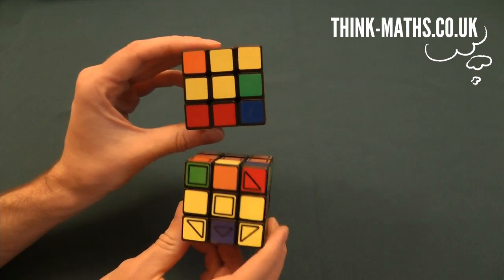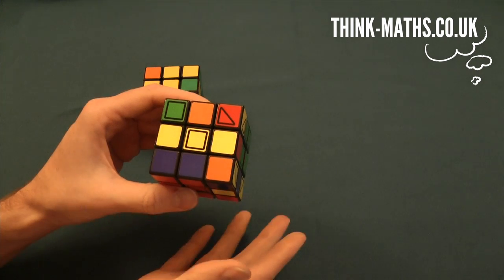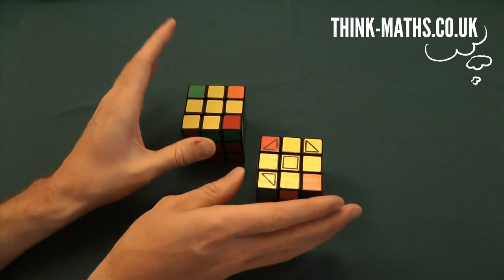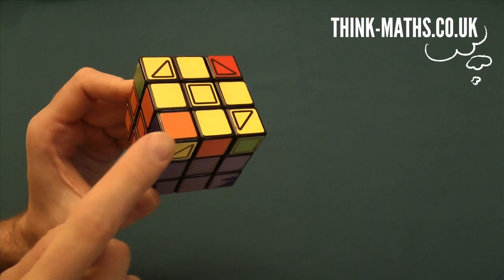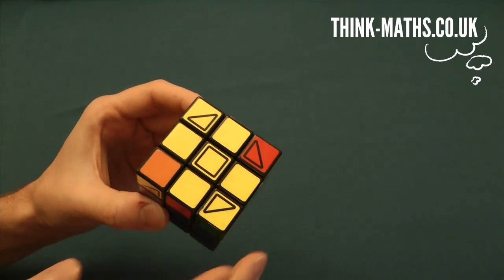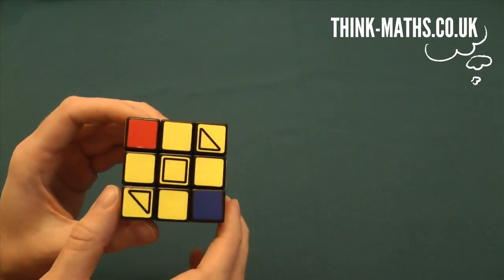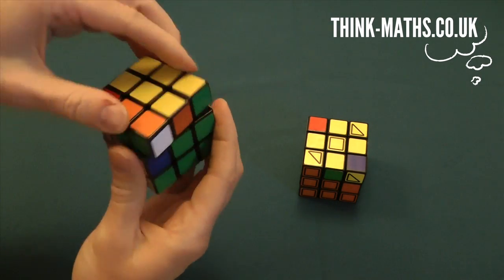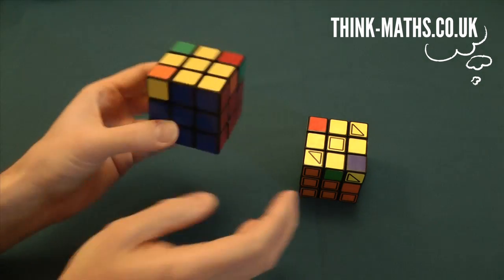Think Maths: Rubik's Cube Guide Steps 4 and 5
Think Maths: Rubik's Cube Solving Guide Steps 4 and 5